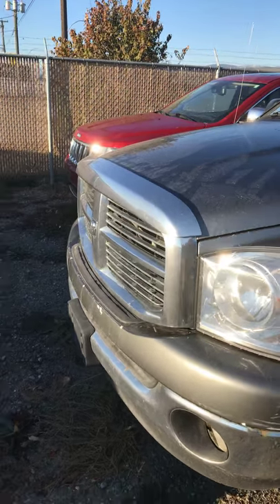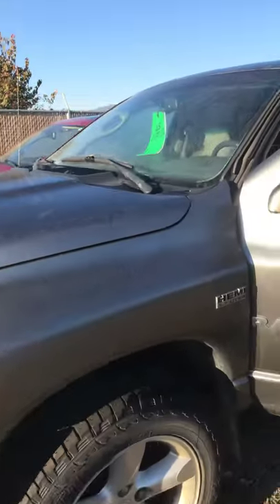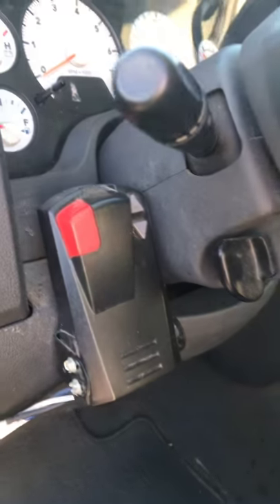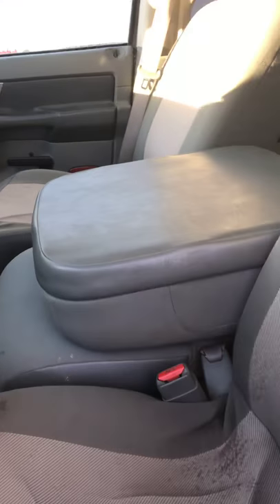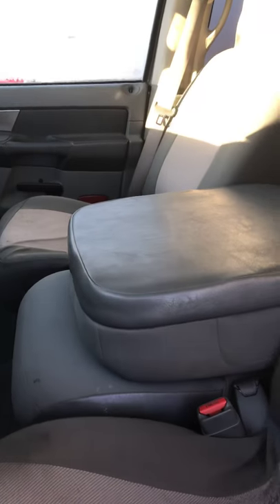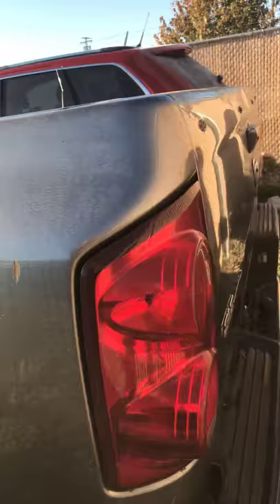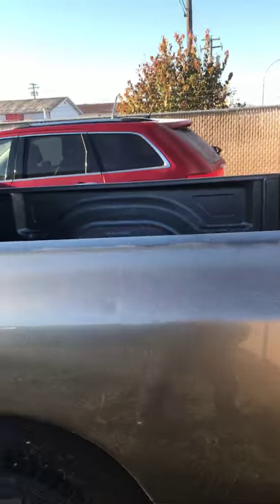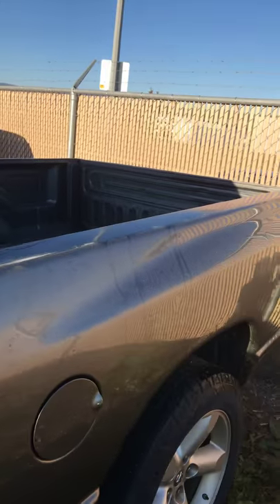2008 Ram 1500 SLT Quad Cab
2008 Ram 1500 SLT Quad Cab.